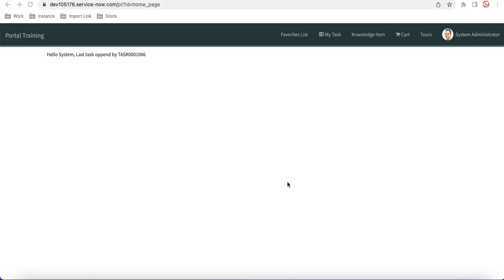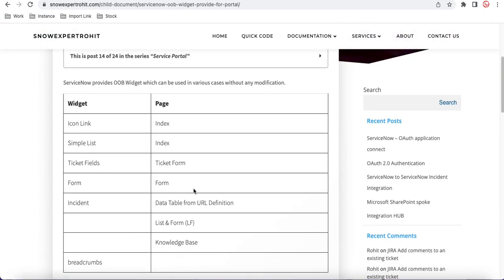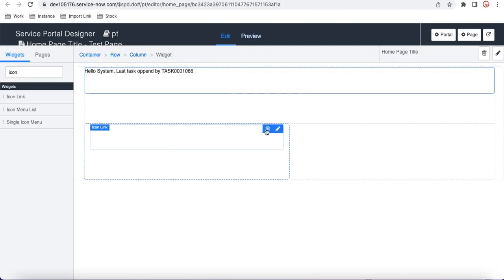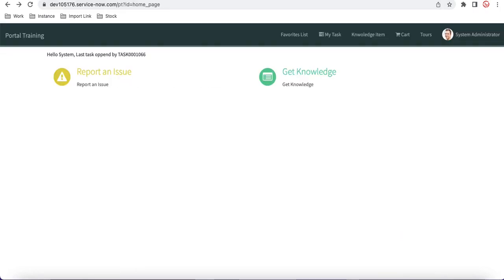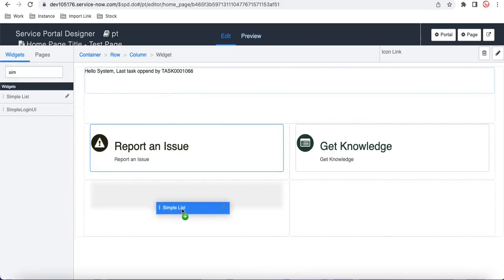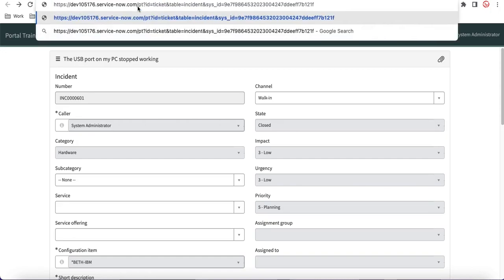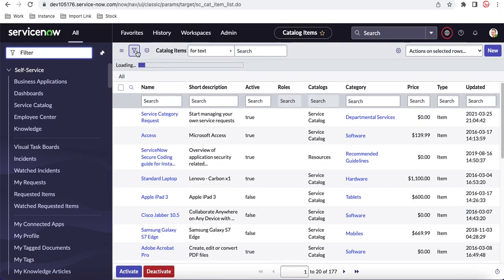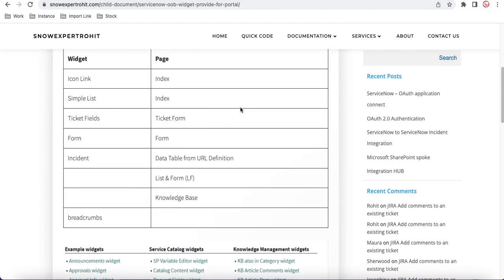Service Portal D9 - OOB Widget and Pages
Today we will discuss ServiceNow Usefull OOB Widget and Pages that can be reused over the portal without any customization.